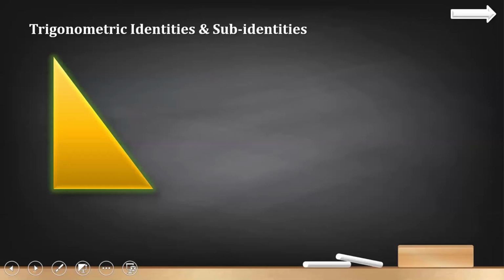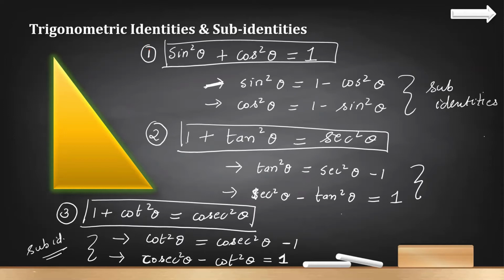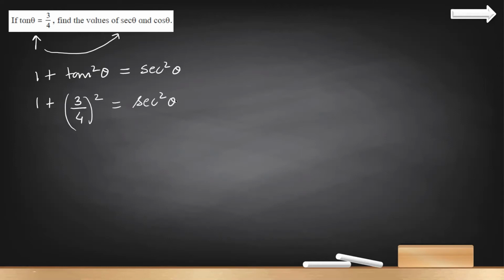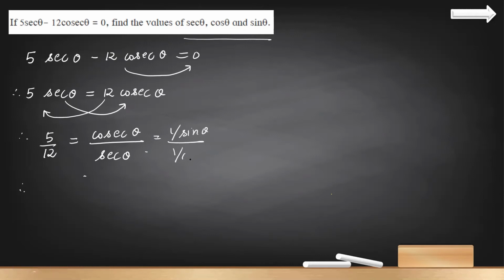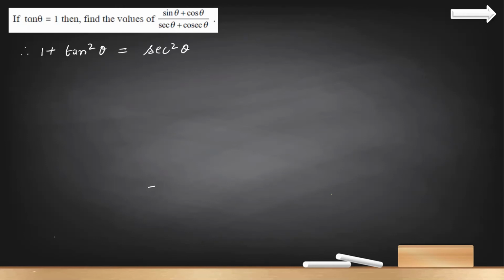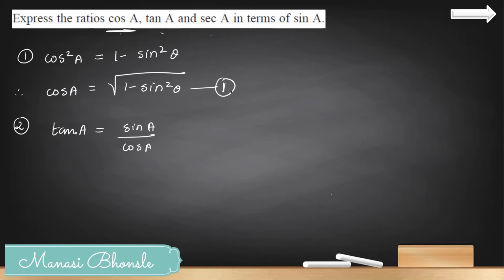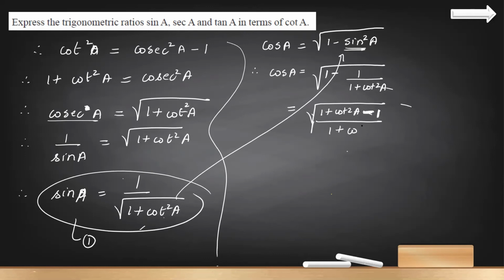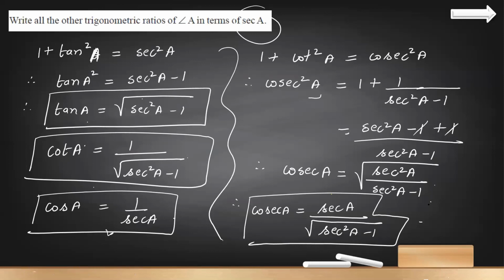Class 10 Maths Trigonometry Episode 2 : Identities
In this video, Trigonometric identities and its sub-identites will be introduced and how to solve questions based on it are discussed.